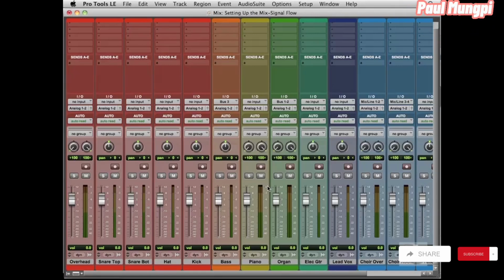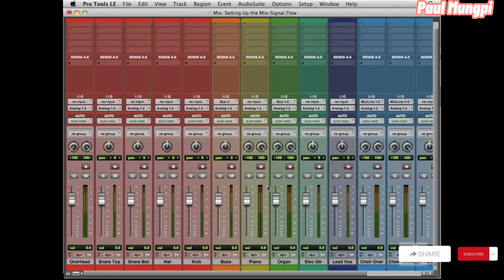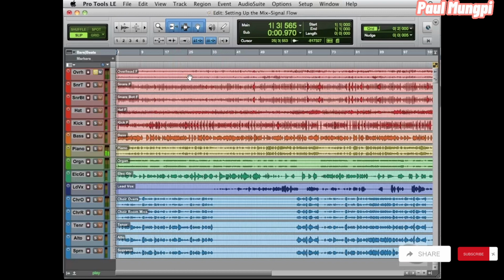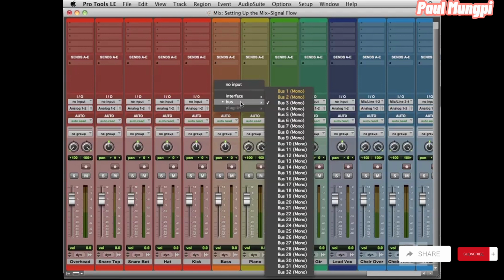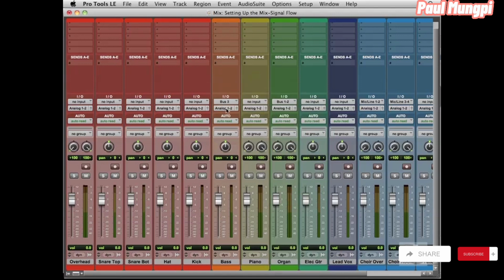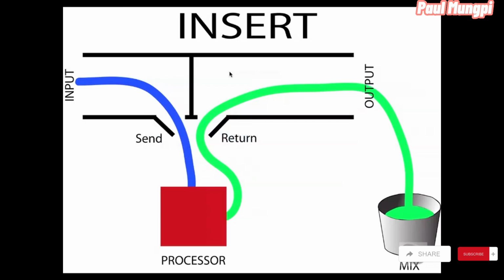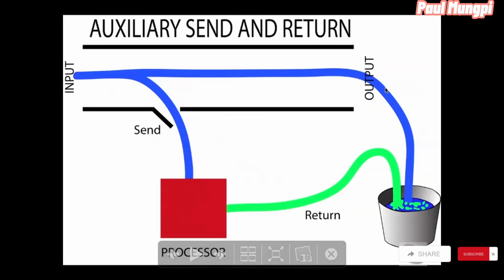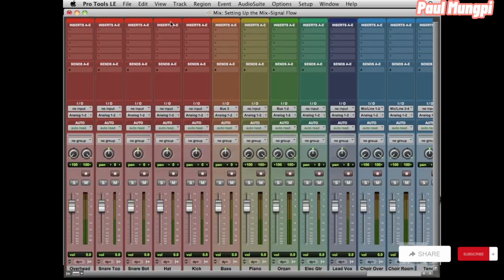05 Setting Up the Mix ( Signal Flow and Routing) 2 of 9